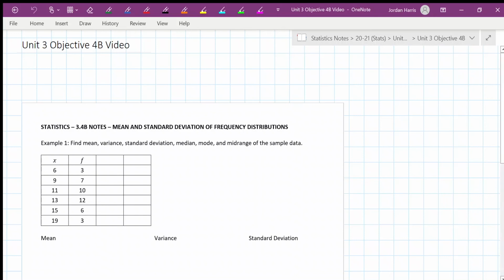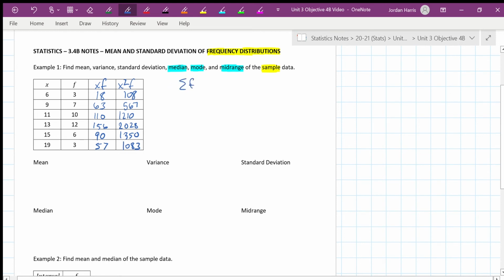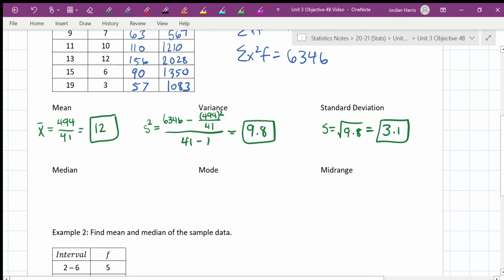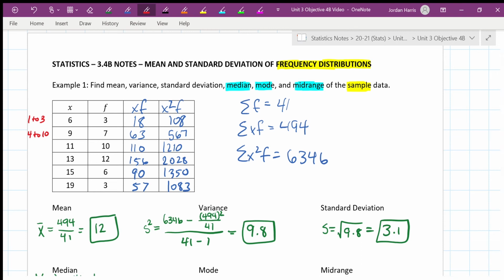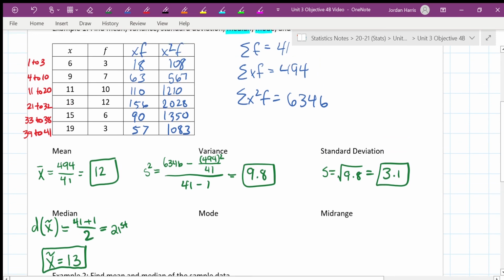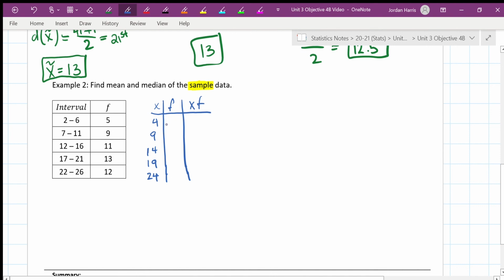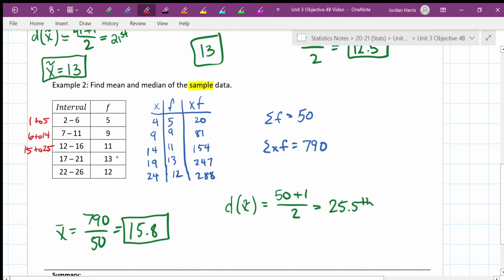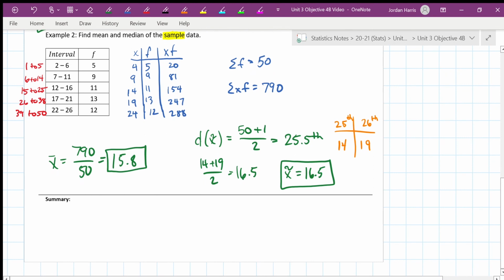Stats: Unit 3 Objective 4B Video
Unit 3 Objective 4B: Mean and Standard Deviation of Frequency Distributions Part 2